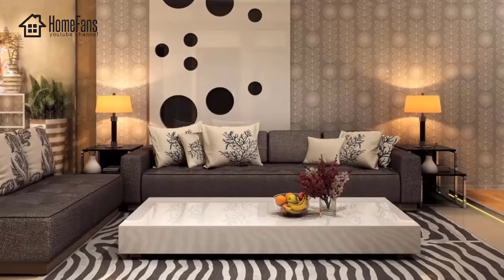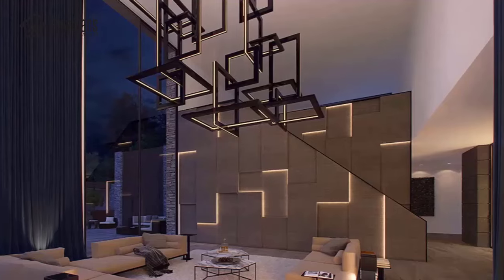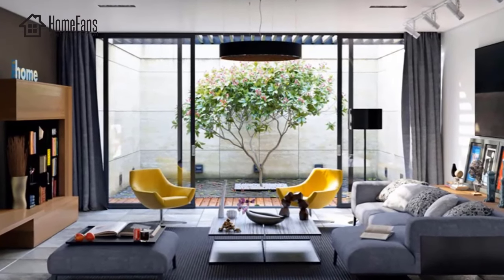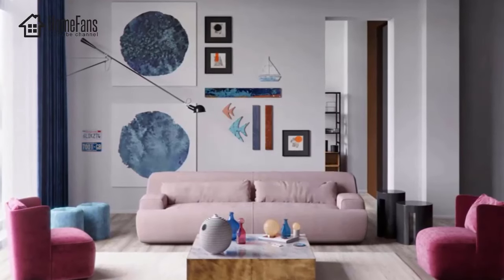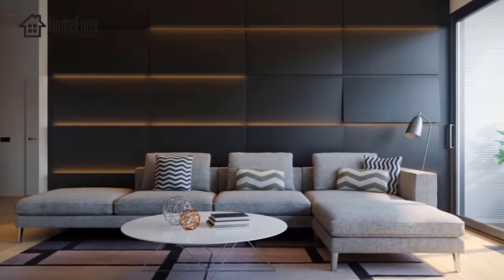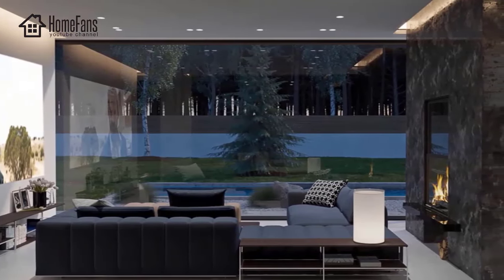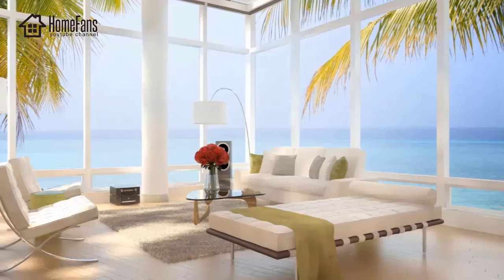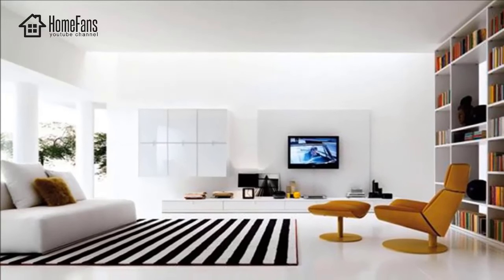best modern living room decoration ideas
Some ideas about best modern living room. Modern living room design is characterized by sleek and clean design. Combine with wall color decoration and furniture will create harmonious where function meet style.